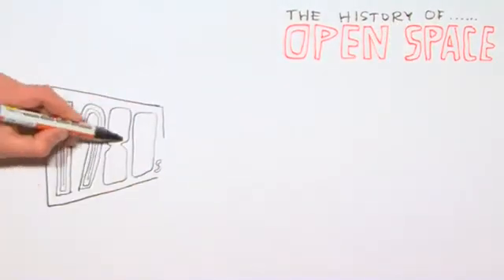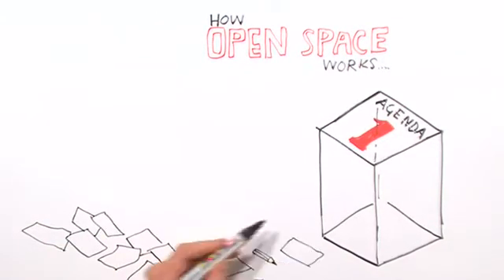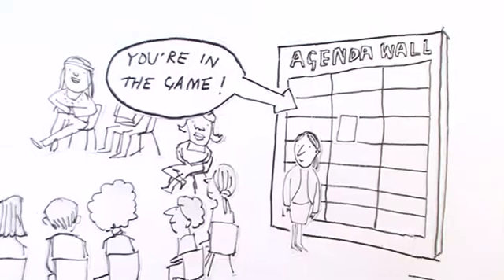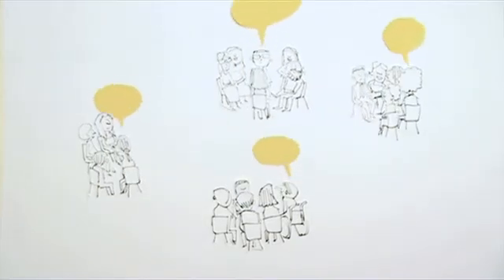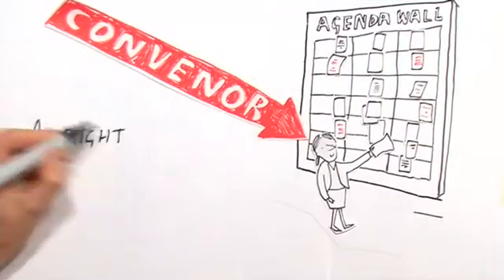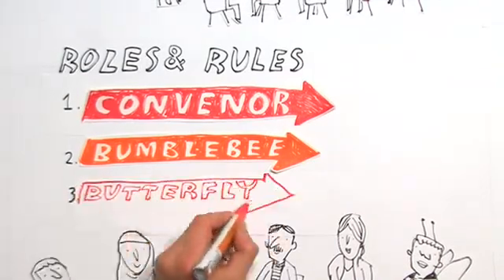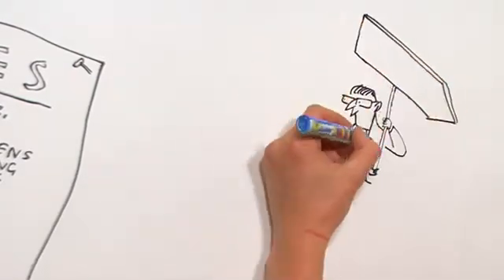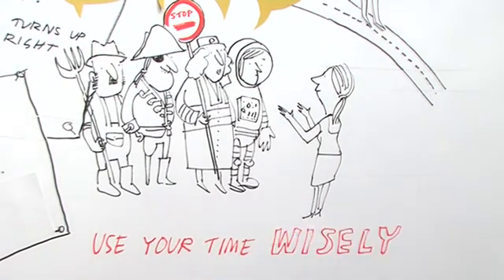OPEN SPACE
This short animation explains the process of open space events.